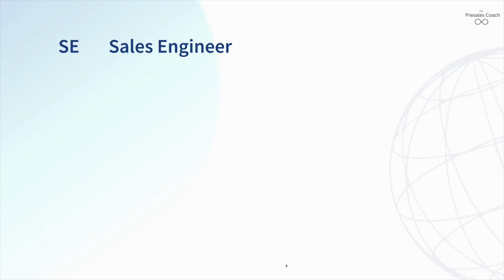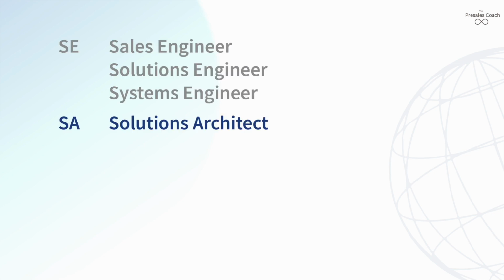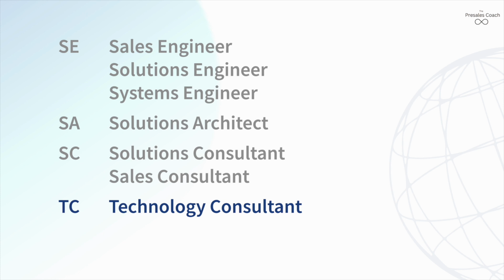Sales Engineering 101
What is Presales Consulting, Sales Engineering or being a Solutions Engineer ?  In this video we discuss the presales role, what an SE does, the skills an SE needs and how we set ourselves up for a clear path to success with our customers and our sales teams.

Thinking of starting an online training or coaching business ?  Use this link for a great offer from Kajabi

– TIMESTAMPS –
00:00 What is Presales and Sales Engineering
00:42 What is an SE
02:40 What Does an SE Do ?
07:19 What Skills Does an SE Need ?
09:59 Summary